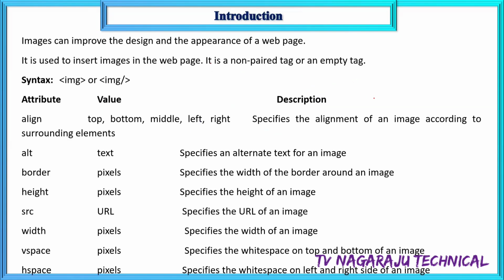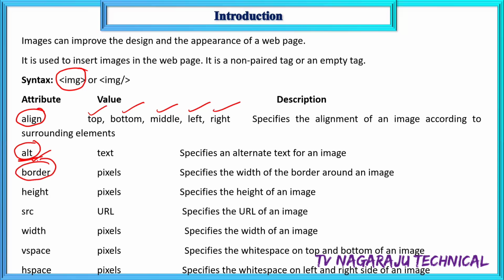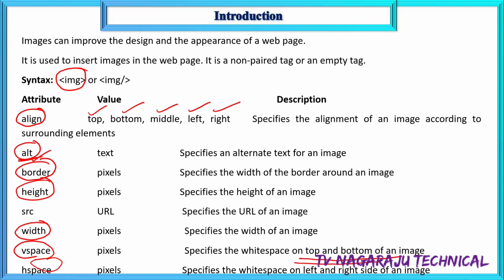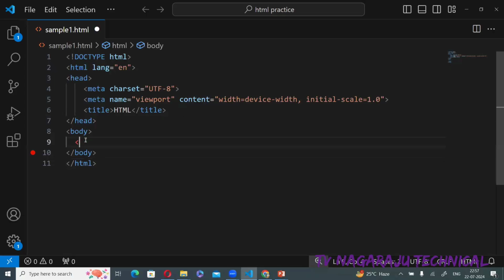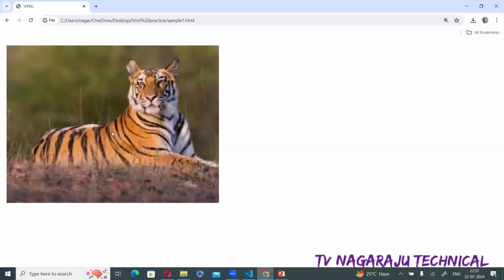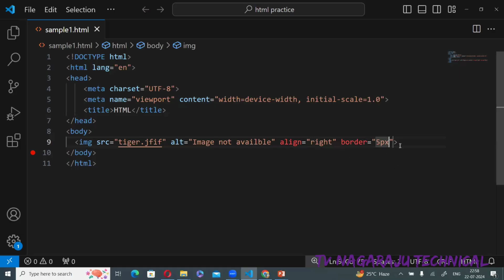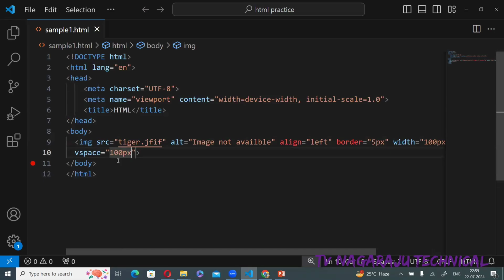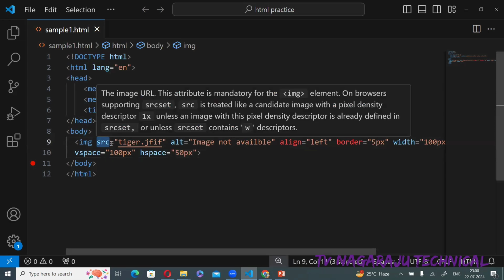IMAGES IN HTML | IMG TAG | ATTRIBUTES | IMAGE LINK | MAILTO LINK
In this video we discussed img tag in detail.@tvnagarajutechnical9978

Attribute  Value                                                              Description
align              top, bottom, middle, left, right           Specifies the alignment of an image according to surrounding elements
alt           text        Specifies an alternate text for an image
border   pixels               Specifies the width of the border around an image
height   pixels        Specifies the height of an image
src          URL                Specifies the URL of an image
width   pixels        Specifies the width of an image
vspace   pixels        Specifies the whitespace on top and bottom of an image
hspace   pixels         Specifies the whitespace on left and right side of an image

C - Programming